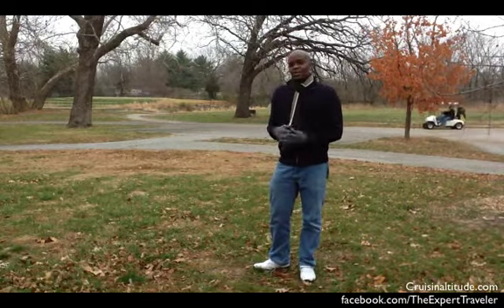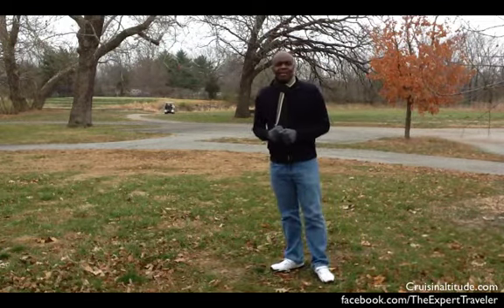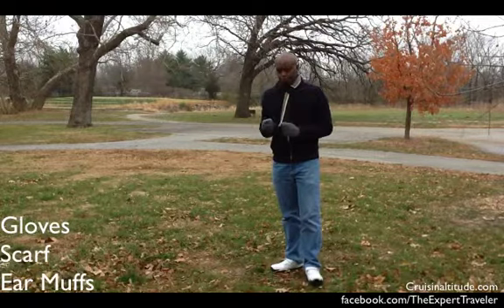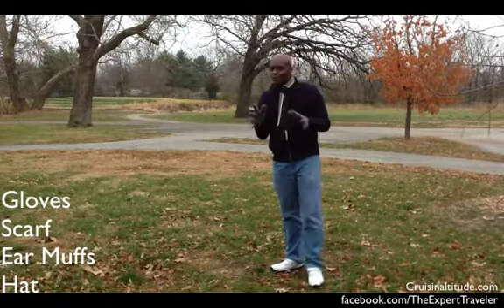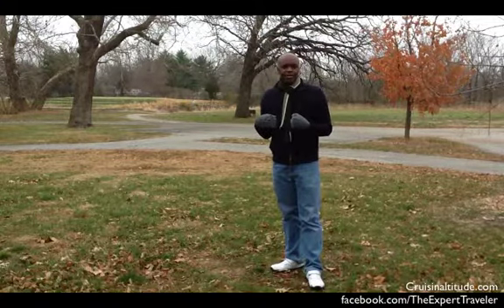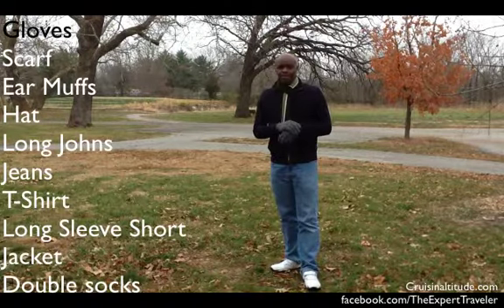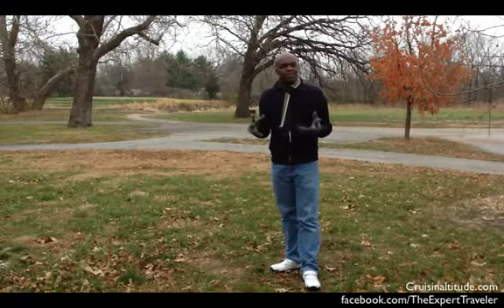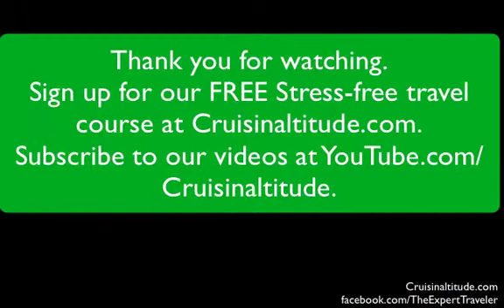Travel Tip Tuesday: Warm Clothing You Should Bring With You When You Travel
0:10 - golf cart driving across lawn
0:28 - first item of clothing to bring
1:00 - golfer looking for his ball
1:50 - I don't think the golfer found his ball, do you?

This week's travel tip talks about the warm clothing you should bring with you on your trip